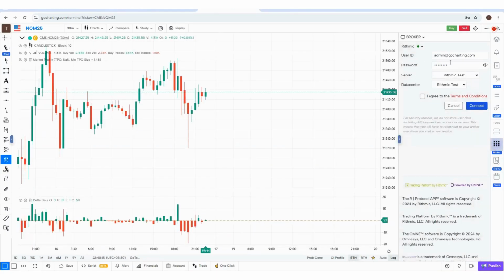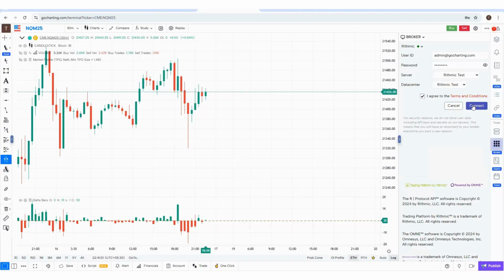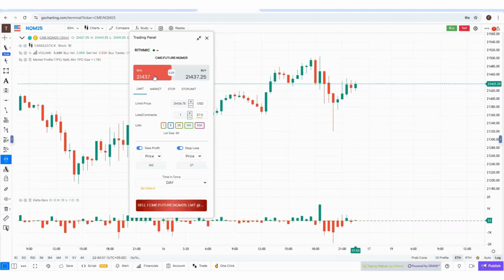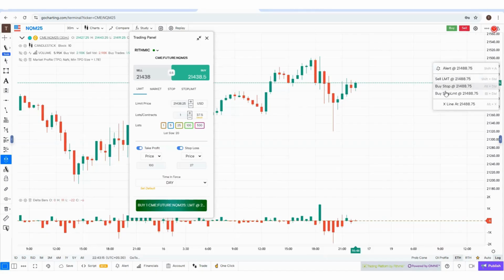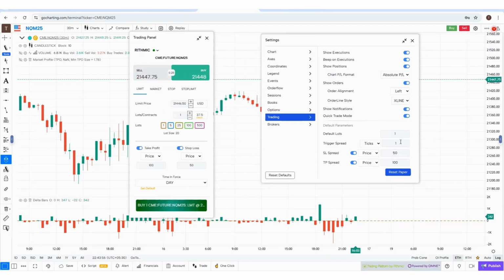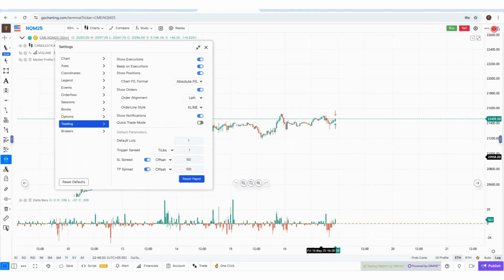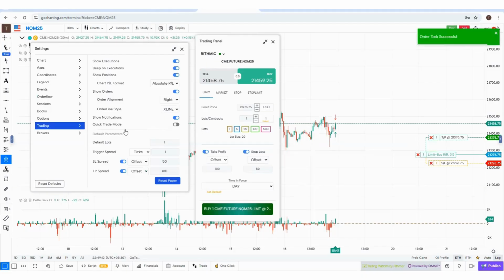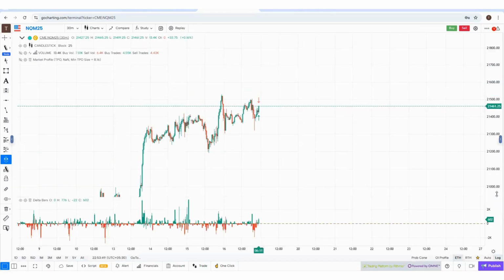GoCharting Now Supports Rithmic! One-Click Trading for Prop Firms 🚀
GoCharting now supports Rithmic connections, making it the perfect platform for prop firm traders and anyone using high-performance order flow execution. In this video, I’ll walk you through how to connect your Rithmic account to GoCharting and demonstrate the powerful One-Click Trading feature in action.

🔹 Highlights:

How to connect Rithmic to GoCharting

Live demonstration of one-click trading

Ideal setup for prop firms and funded traders

Low-latency execution with real-time order flow tools

💡 Whether you're trading futures via Apex, or other prop firms, this integration takes your edge to the next level!

📈 Follow for Daily Market Analysis & Order Flow Insights.